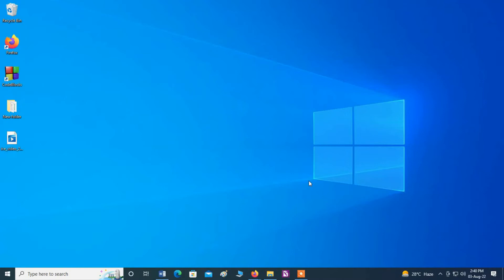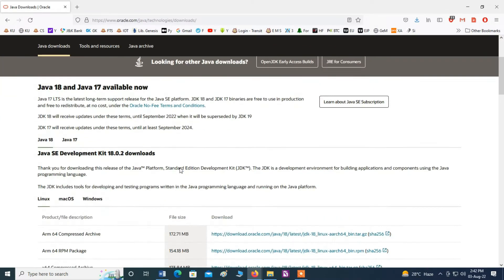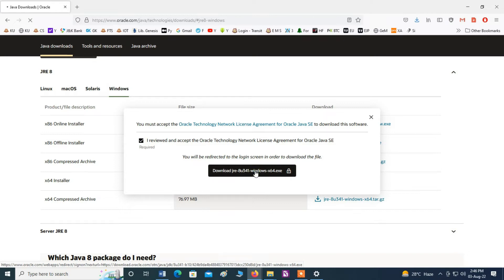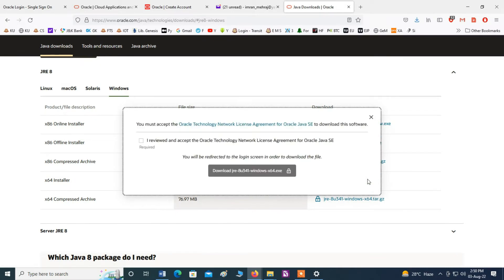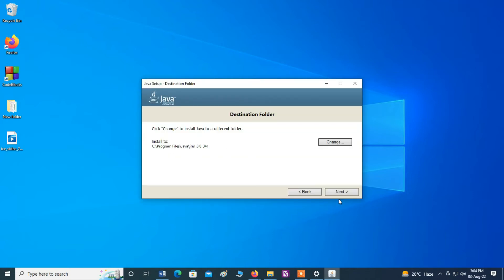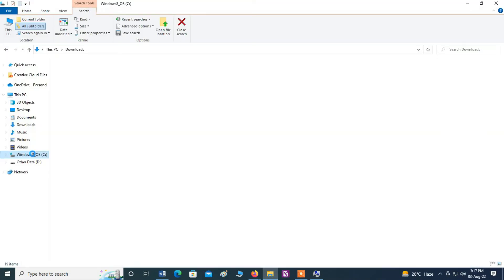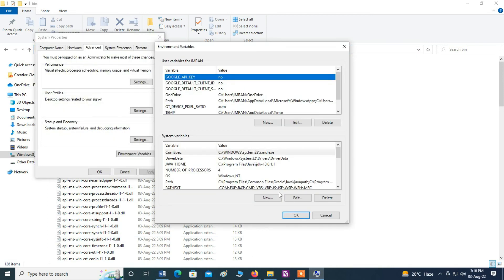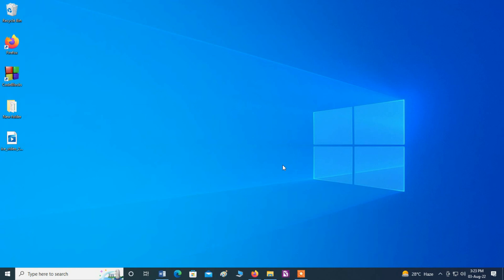How to download and Install Java JRE on Windows 10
In this video we will learn how to download and Install Java JRE on Windows 10